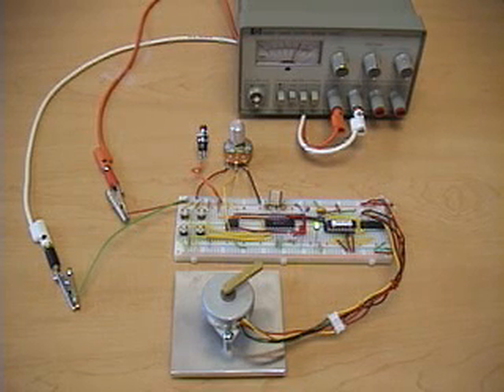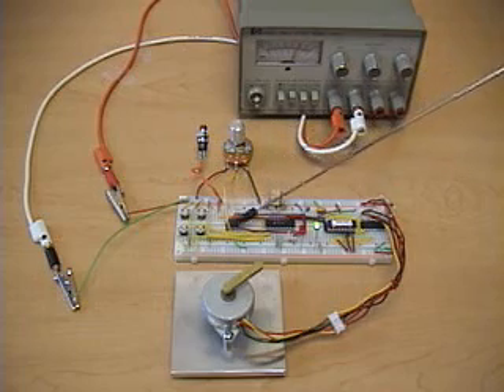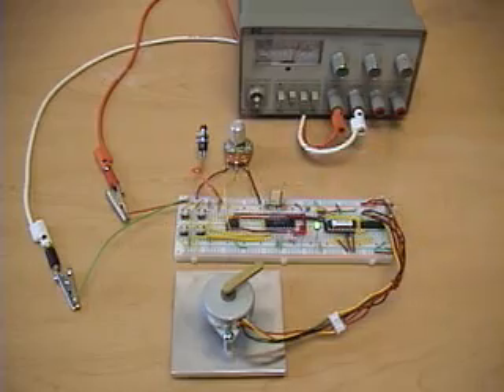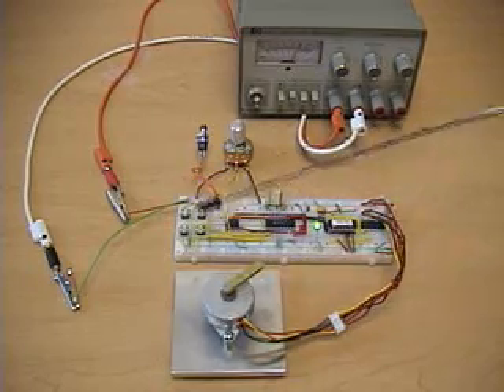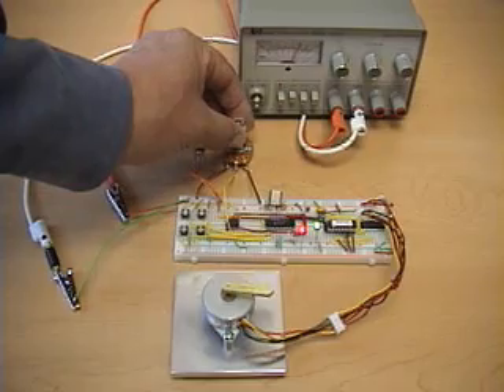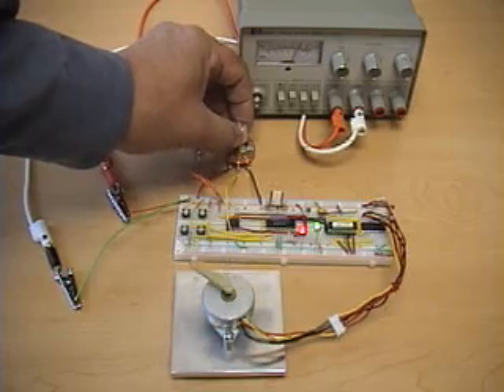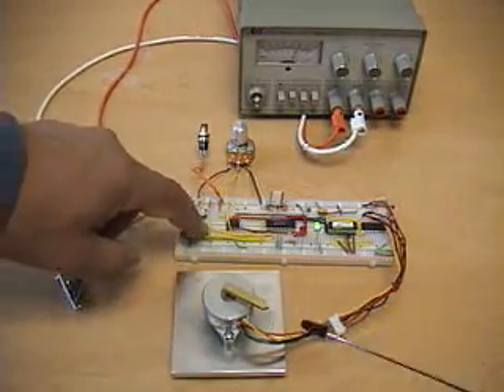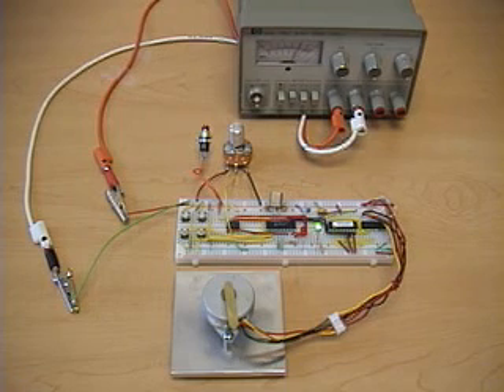stepper motor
stepper motor design example